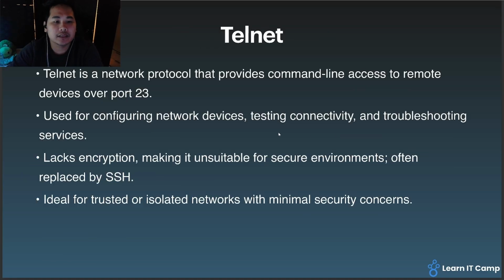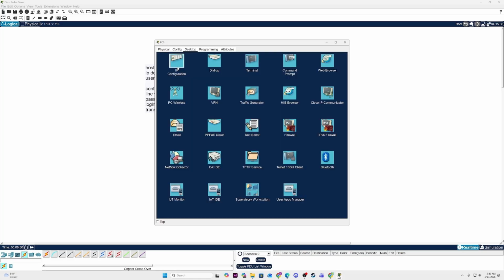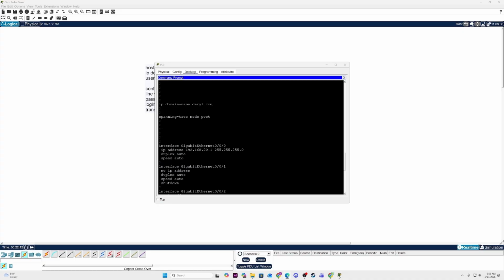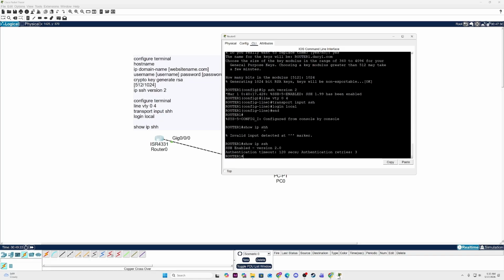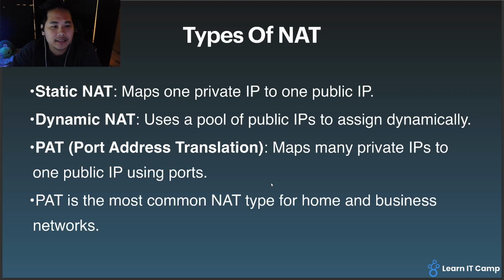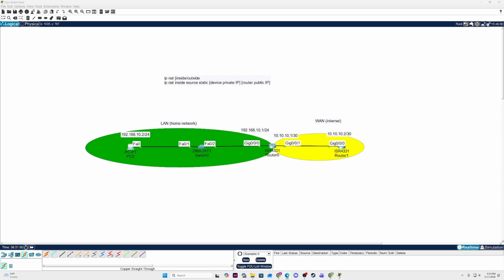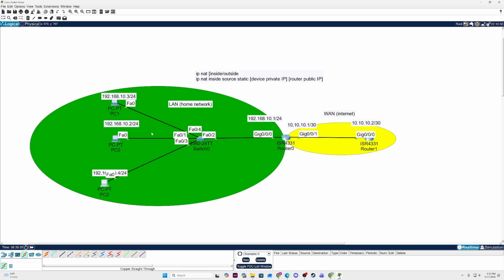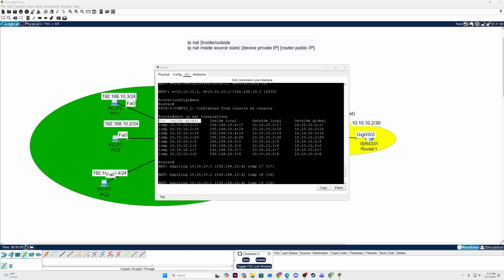Networking Basics: Remote Access, NAT & PAT Explained with Packet Tracer Demo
How do you remotely manage network devices? And how do private IP addresses reach the internet? In this video, we cover remote access with Telnet and SSH, plus NAT and PAT — the technologies that keep the internet running. All with live Cisco Packet Tracer demos.

In this video:

Remote access explained — why we need it
Telnet vs SSH — the difference and which one to use
How to configure Telnet and SSH on Cisco routers
What is NAT? — Network Address Translation explained
Static NAT, Dynamic NAT, and PAT (Port Address Translation)
How PAT allows thousands of devices to share one public IP
Full Packet Tracer demos for Telnet, SSH, NAT, and PAT
Perfect for beginners, IT students, and CCNA or CompTIA Network+ prep.